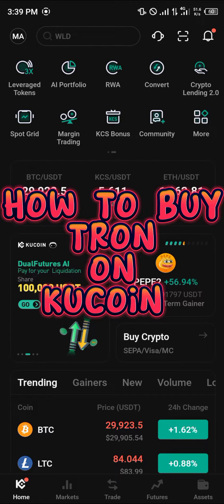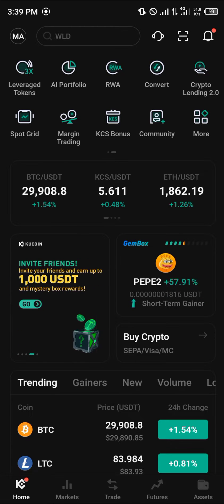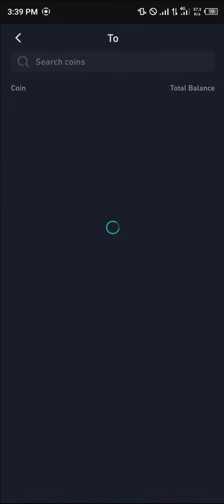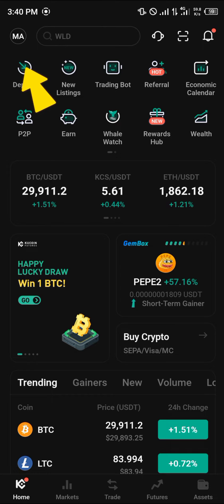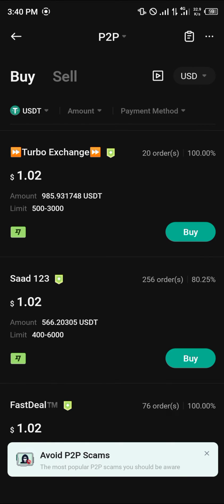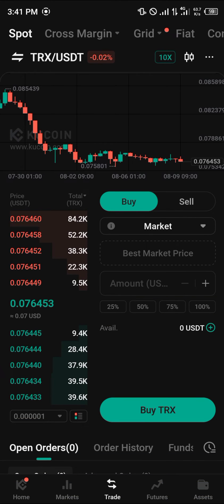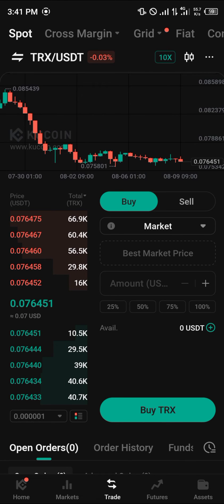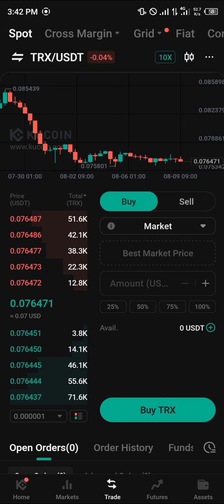How to Buy TRON on Kucoin (Step by Step)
In this quick video, I will show you How to Buy Tron on Kucoin step by step.

Are you interested in learning how to buy Tron on KuCoin? In this video, we'll guide you through the step-by-step process of purchasing Tron (TRX) on the KuCoin exchange platform. Whether you're new to buying cryptocurrency or a seasoned trader, this comprehensive tutorial will help you navigate the KuCoin interface, understand the buying process, and successfully complete your Tron purchase.

In this video, we will cover various topics to ensure you have a comprehensive understanding of the process. We will explain what Tron is and why it may be a good investment. We'll also guide you through the creation of a KuCoin account, demonstrating how to securely add funds to your account using different deposit methods.

Once your account is set up, we'll show you two methods of buying Tron on the KuCoin platform. Method 1 entails purchasing Tron directly with USDT, and method 2 involves buying Tron using BTC. We'll go through each method step-by-step, so you can choose the option that works best for you.

Additionally, we'll provide you with important tips and strategies to enhance your trading experience on KuCoin. These tips will help you make informed decisions and potentially maximize your profits while minimizing risks.

As the video concludes, you'll have a solid understanding of how to buy Tron on KuCoin and confidently navigate the platform. Whether you're looking to invest in Tron as a long-term holder or actively trade it, this tutorial will equip you with the knowledge and skills needed to get started.

Start your journey towards successful Tron trading on KuCoin today!

Translated titles:
Cómo comprar Tron en Kucoin (paso a paso)

So kaufen Sie Tron bei Kucoin (Schritt für Schritt)

Comment acheter Tron sur Kucoin (étape par étape)

Como comprar Tron no Kucoin (passo a passo)

كيفية الشراء Tron على Kucoin (خطوة بخطوة)

Kucoin で Tron を購入する方法 (ステップバイステップ)